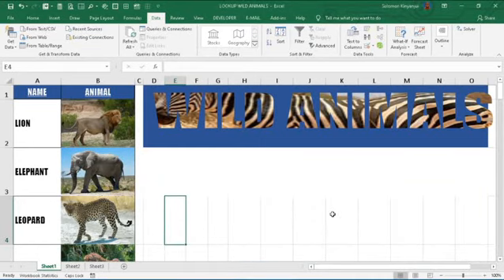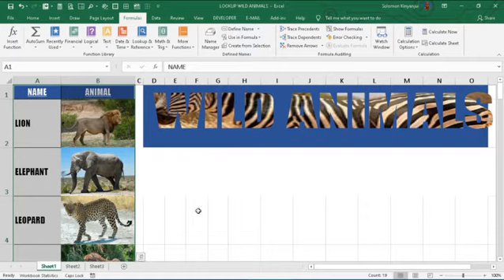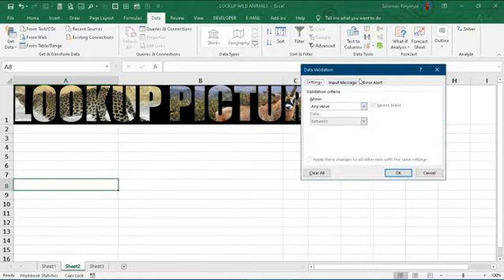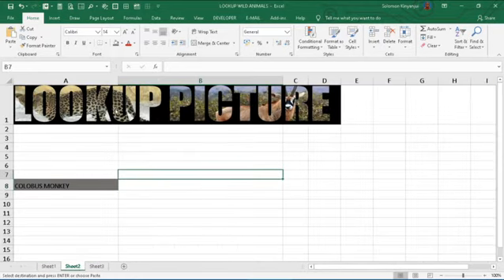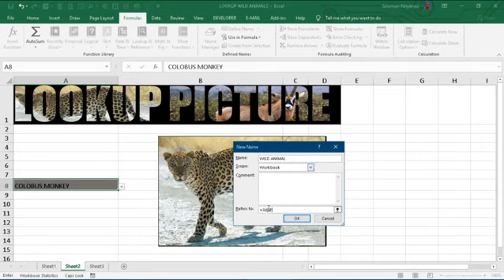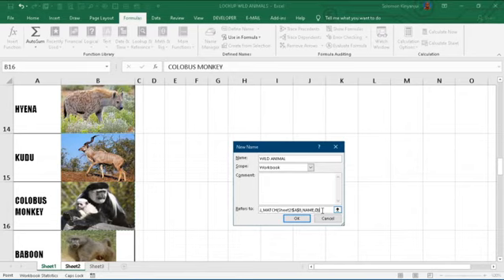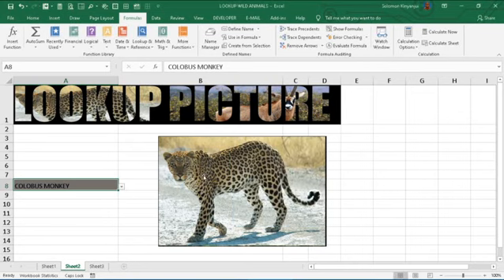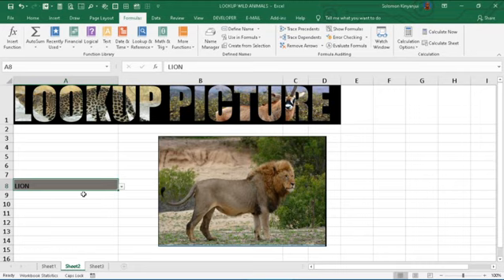HOW TO LOOKUP A PICTURE USING INDEX AND MATCH IN EXCEL